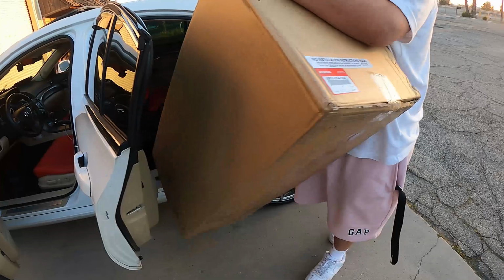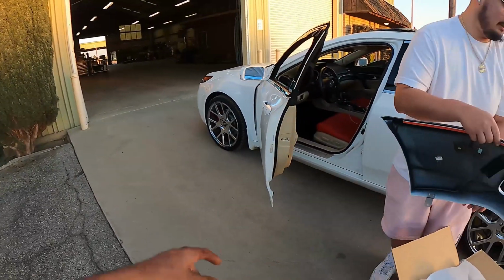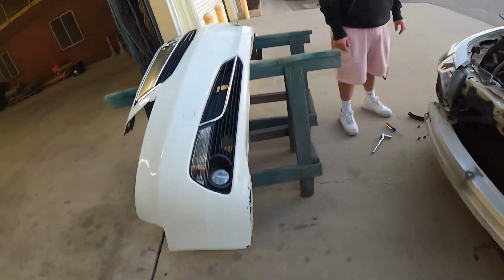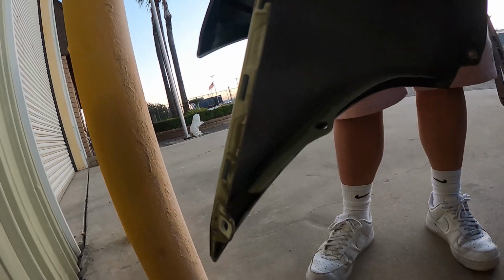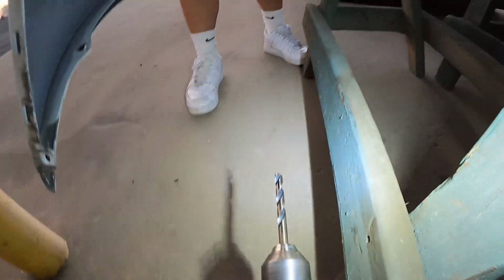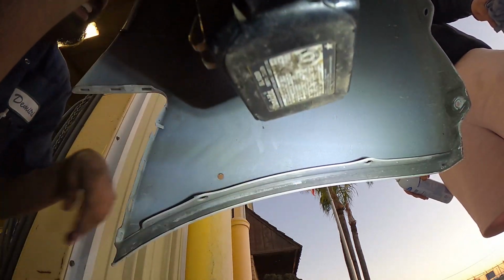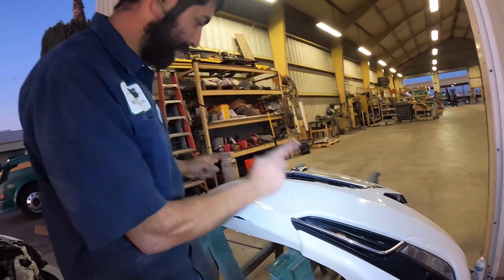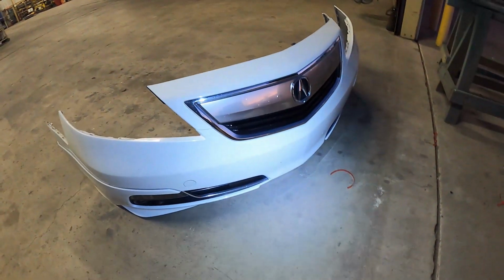Acura TL 4th Gen Aspec Front Lip Install! (1000 Sub Giveaway Video) [closed]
Rules:
1st: Like Video
4th: Go to my last Instagram Post and comment "Done" @mythik.559

thank you guys for all your support 10k Here we Come!!